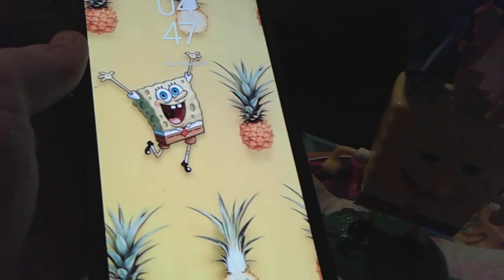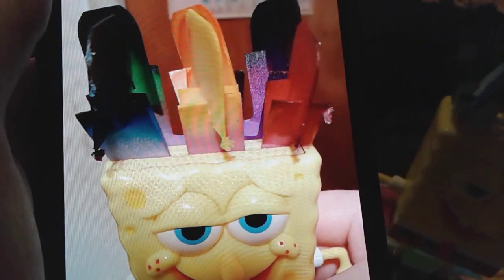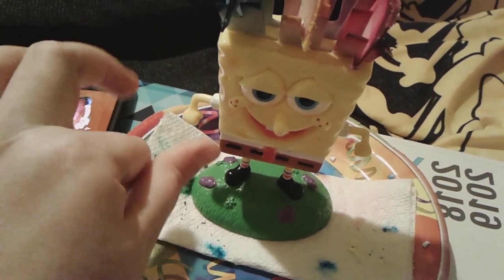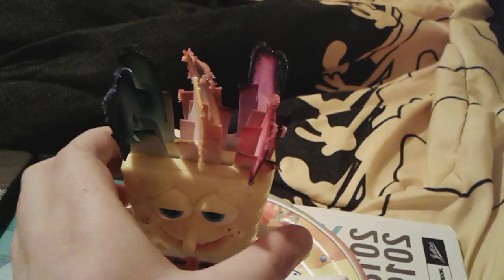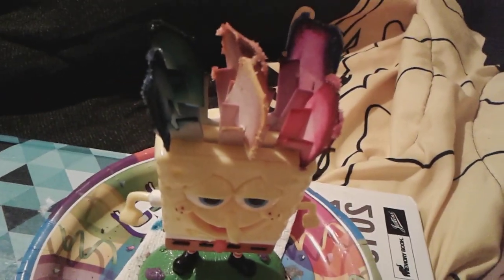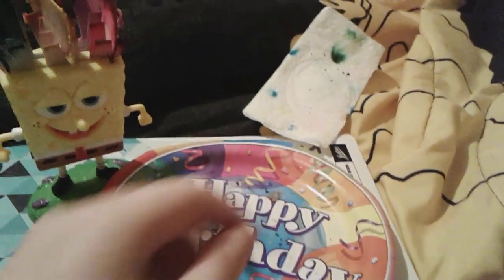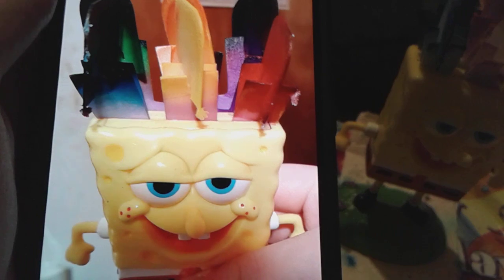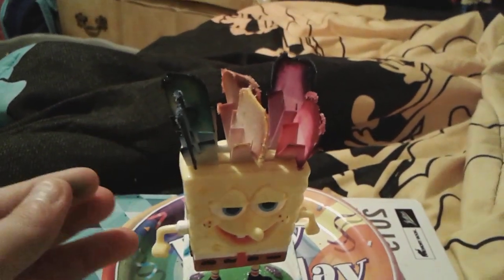Updates On Crystal SpongeBob